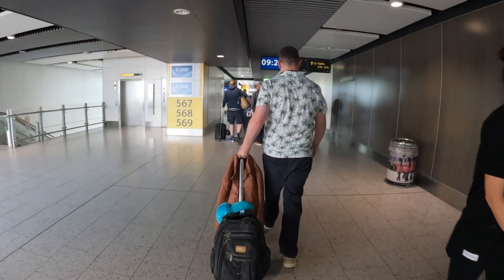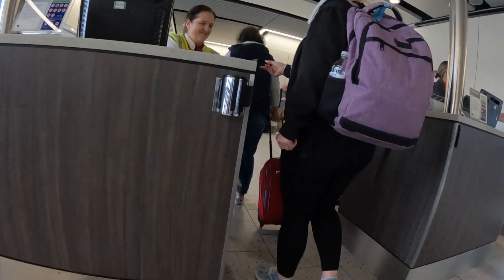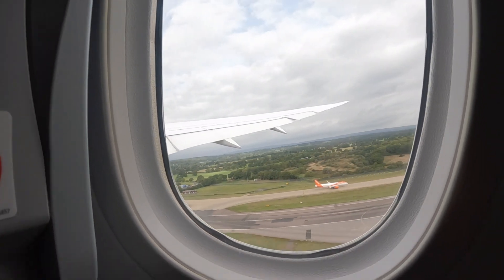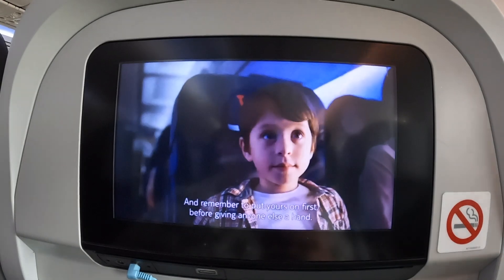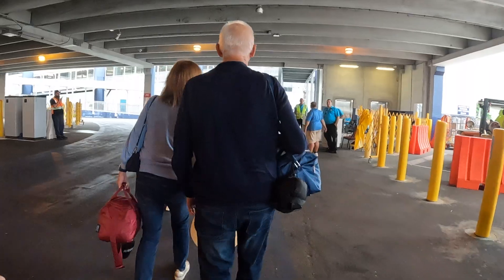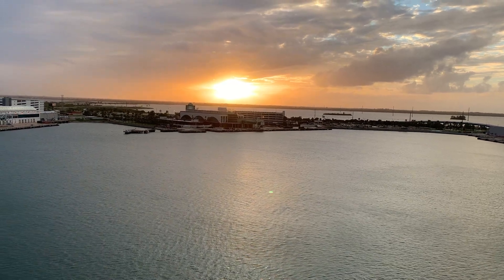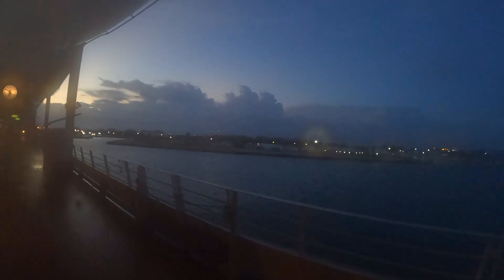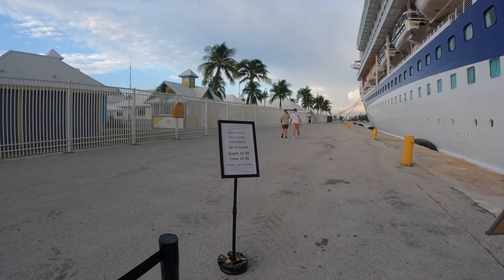Fly Cruising With TUI On The Marella Discovery Cruise Ship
Have you ever wondered what a fly cruise is, Considered cruising with Marella or thought about sailing on Marella's discovery ship? If the answer to any of these is yes then this is the Vlog for you. We compare Fly cruises to standard cruises and give you a live example as we fly with Tui from Gatwick to Florida and board the Marella Discovery Cruise ship.

Get ready to be inspired for your next adventure.